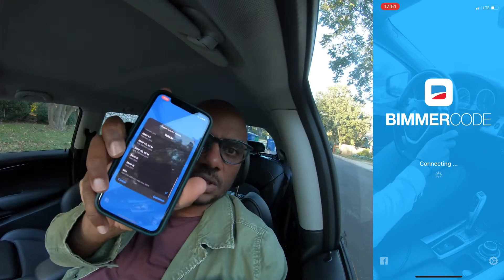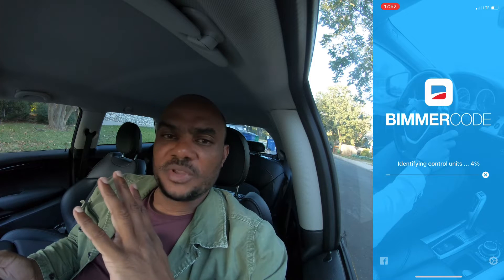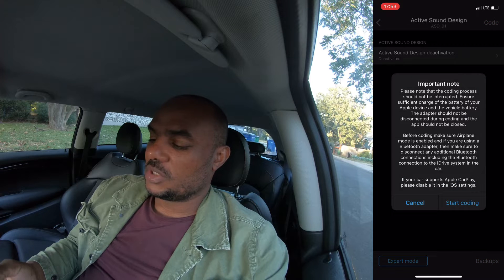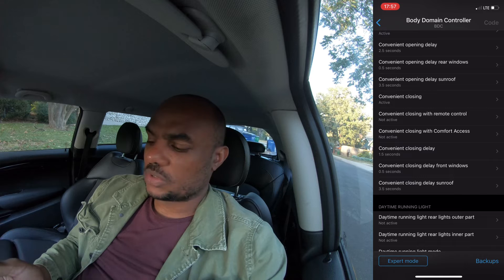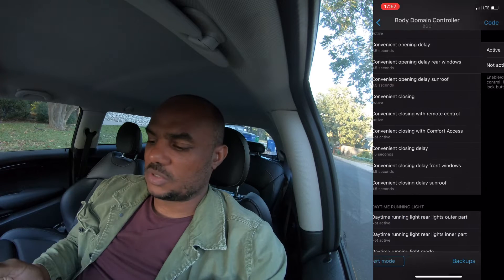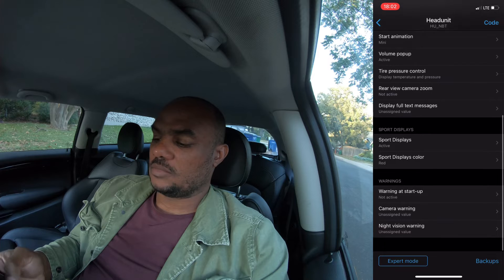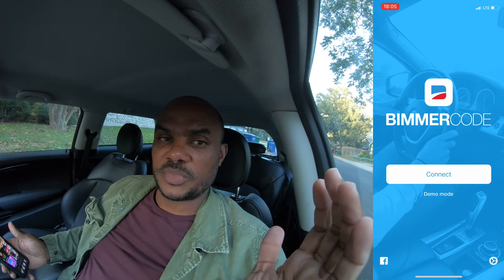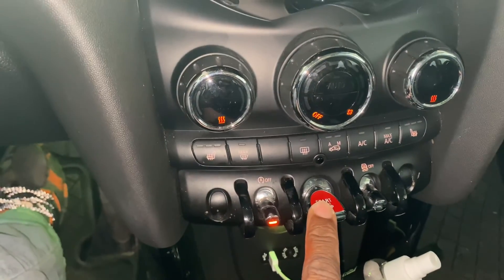How to code your Mini Cooper with Bimmercode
In this episode, we update some of the Mini Cooper's  settings with Bimmercode. We start by  turning off the Active Sound Design. We then set the car to start in sport mode if you leave it in sport mode. Activate the folding mirrors so we have a visual cue when the car is locked or not. We turn off start up warnings and activate a setting that shows the tire temperatures along with the tire pressures.

We use the Veepeak OBD-II bluetooth connector the car to communicate with Bimmercode.

Veepeak ODB-II connector

0:00 Video Intro
0:46 Channel Intro
1:06 Veepeak
1:55 Powering up the car
2:08 Launching Bimmercode
2:50 Coding Active Sound Design
3:35 Coding Body Domain Controller
4:07 Coding Convenient Opening
4:30 Coding Sport Mode
5:00 Coding Folding Mirrors
5:30 Coding Headunit
6:07 Coding Startup Warning
6:18 Coding Tire Pressure and Temperature
7:13 Disconnecting
7:59 Showing the Folding Mirrors
8:18 Showing Sport Mode on Startup
8:41 Channel Outro